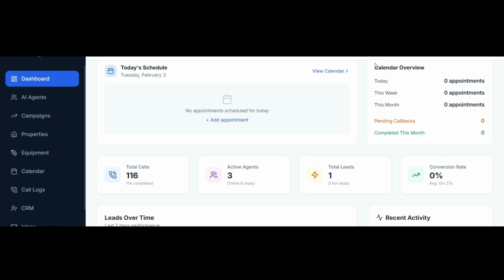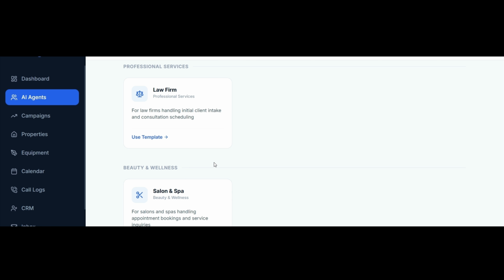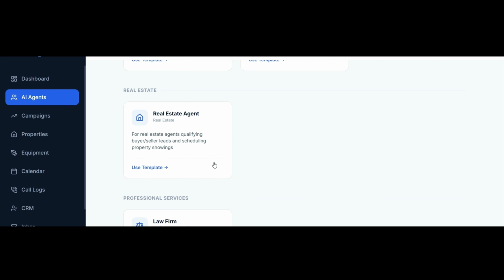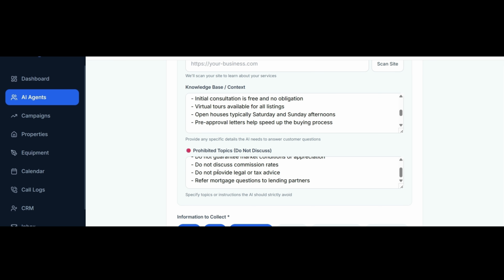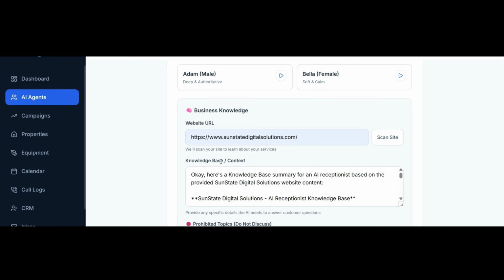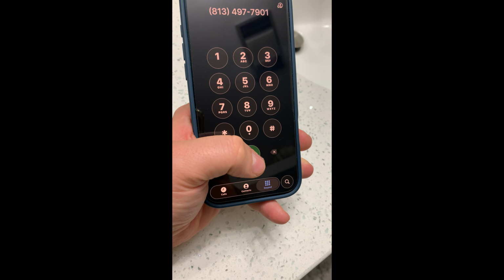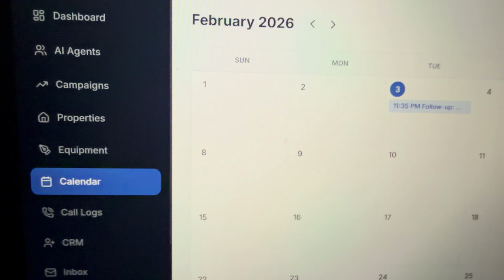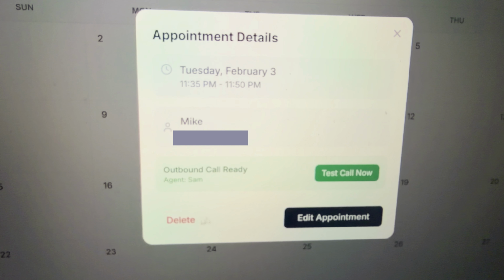Meet the AI Agent That Handles Calls 24/7 for You!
In this video I talk about Vox AI Agent - your 24/7 AI Assistant.

However, this does not impact my opinions, demos and reviews. I do accept free products to review but I have never been told to say positive things about their products nor would I if they had asked.